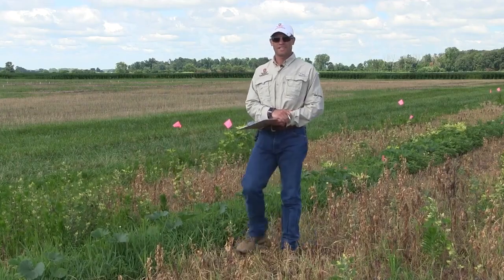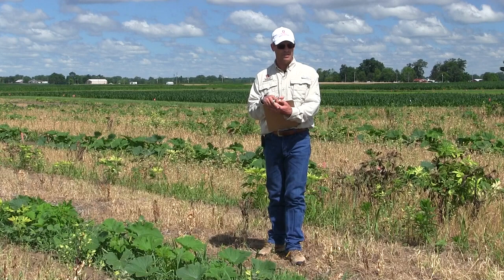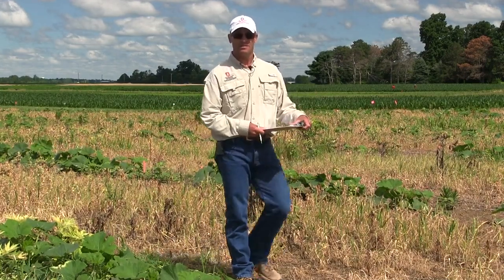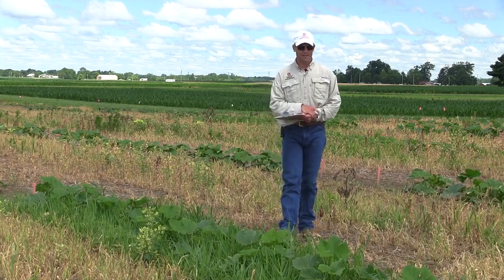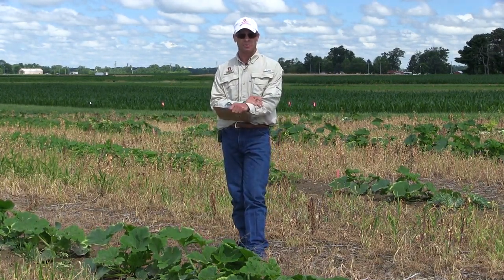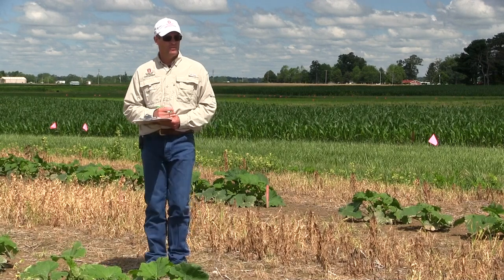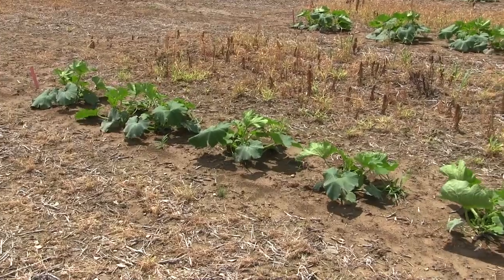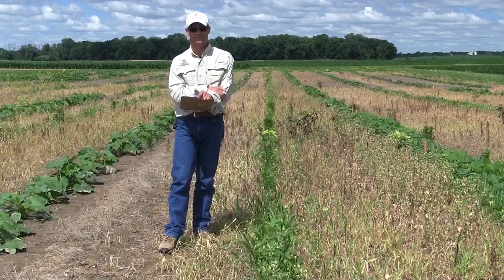KABAK YETİŞTİRİCİLİĞİ HERBİSİT DENEMESİ...Potential Herbicides for Pumpkin Cultivation